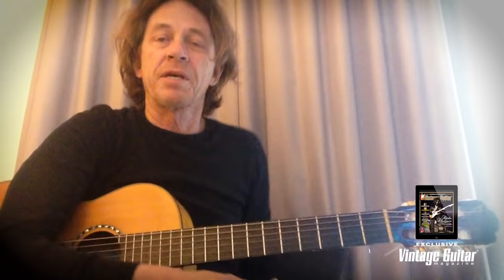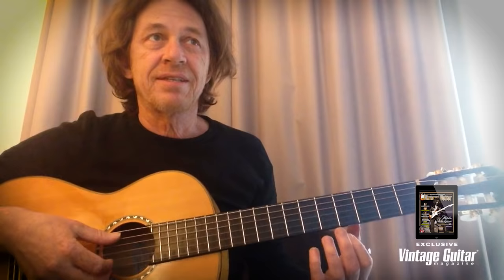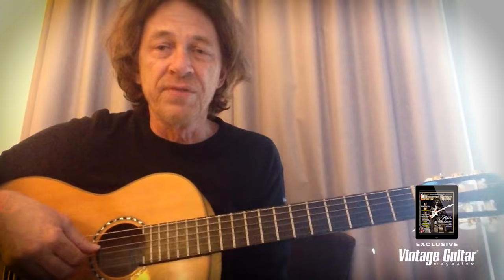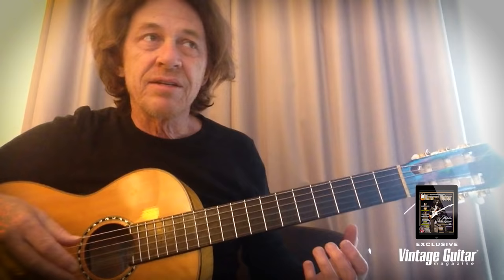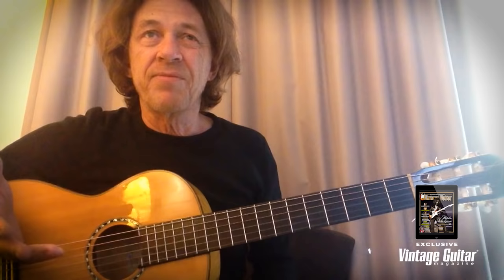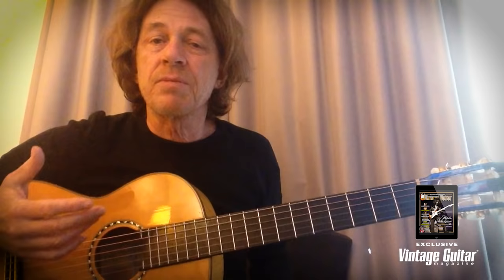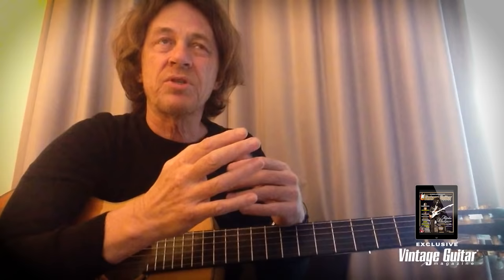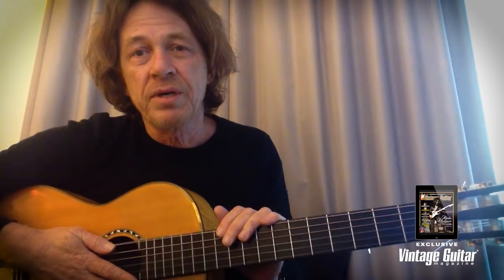Dominic Miller Plays “Shape of My Heart” and More!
Dominic Miller used his Yairi Torres nylon-string with maple back and sides and D'Addario strings to play a bit of "Shape of My Heart," a song he co-wrote with Sting. Dominic’s new album, Silent Light, is featured in the September issue of Vintage Guitar. READ NOW!!!